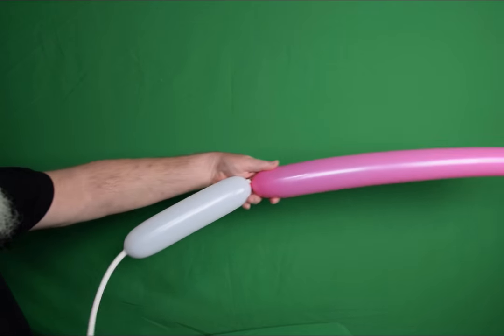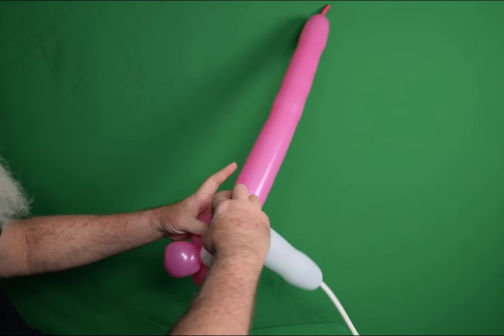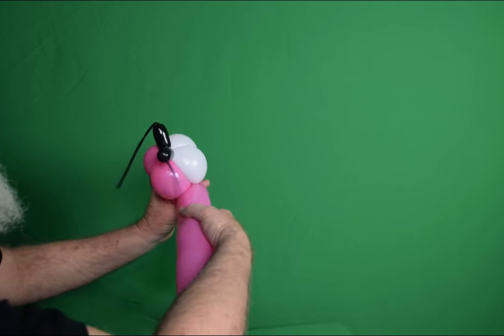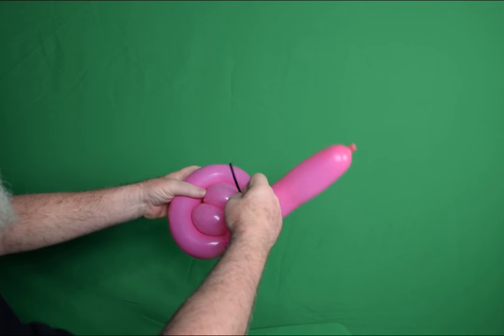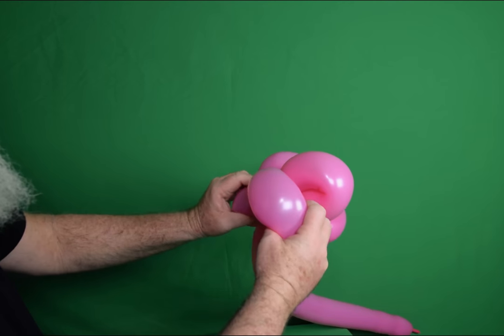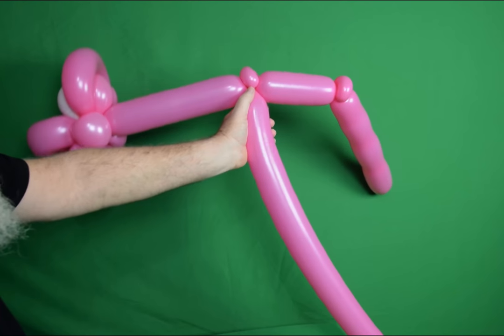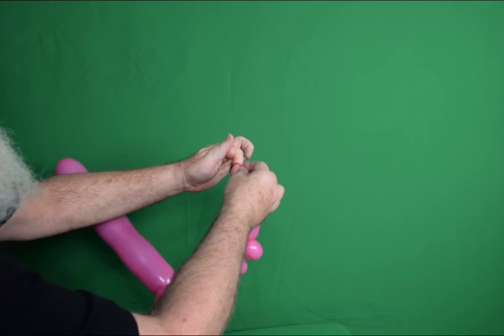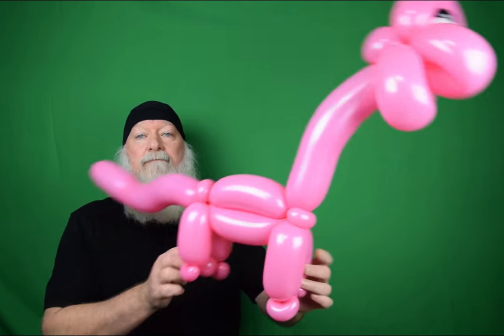Learn how to make a big, cute balloon animal longneck dinosaur using balloon twisting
Follow along with Stretch the Balloon Dude and learn how to make a big, cute longneck dinosaur balloon that will really get you attention because of its size, but is still pretty fast and fairly simple to make.This balloon uses four 360s and a piece of a 160 and is super cute and fun.